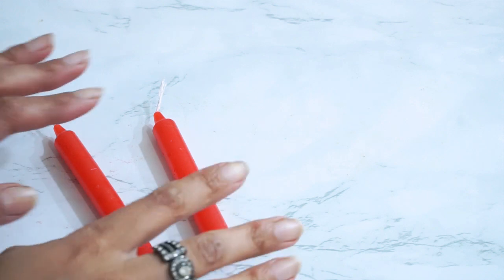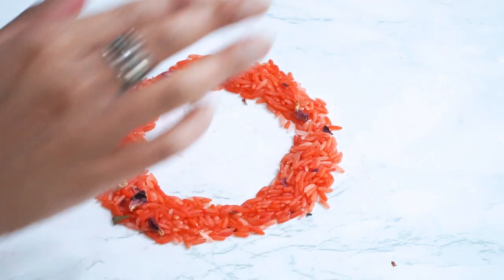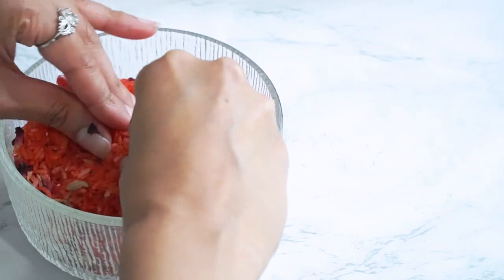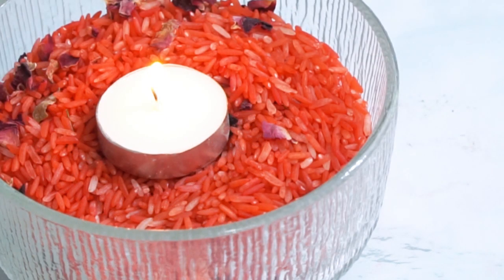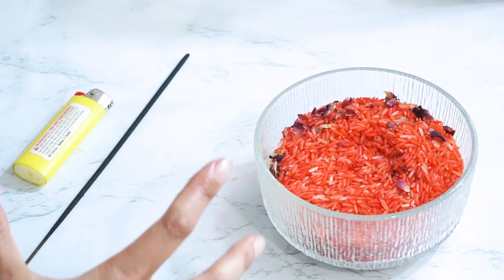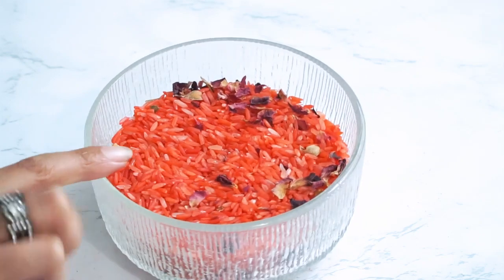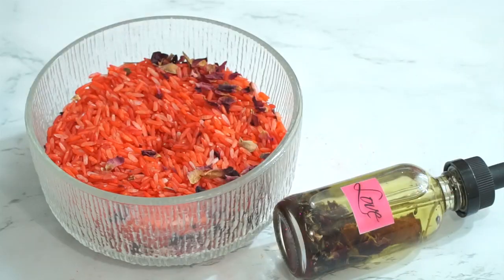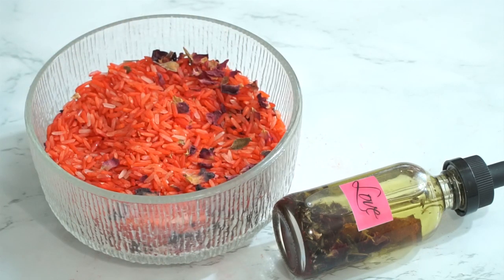💖 HOW TO USE SPIRITUAL LOVE RICE 🍚 LOVE, ATTRACTION, HARMONY 💞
*bonus content, weekly readings, journal sessions, herbs, spells and more!

Sign up for cash back when you shop online (I've already made over $300!)

📚 Books That Raised My Vibration 📚
Five Wishes